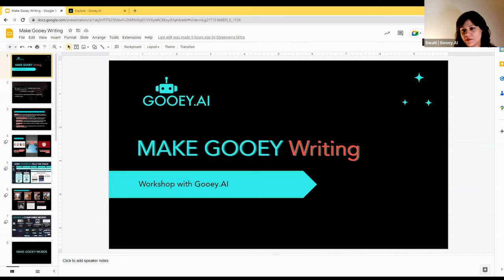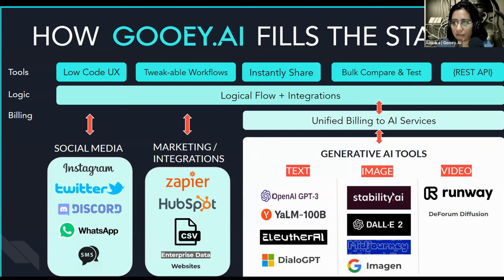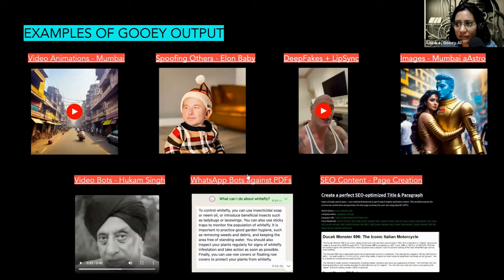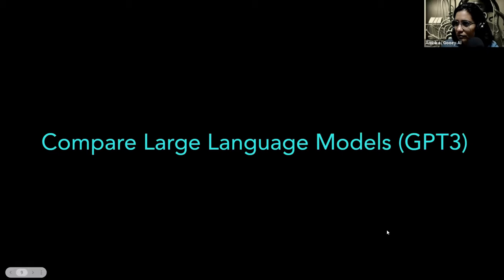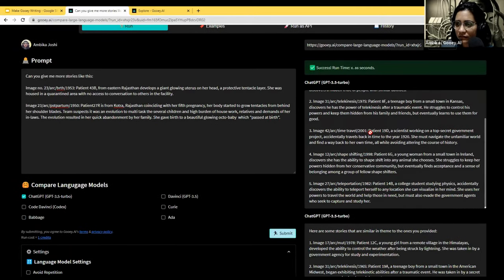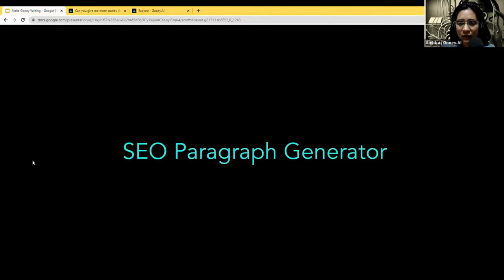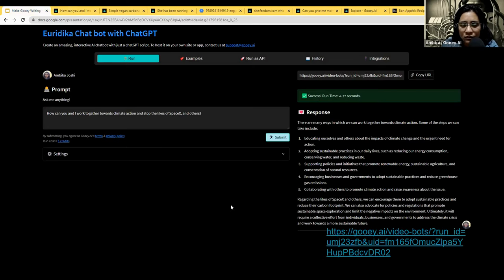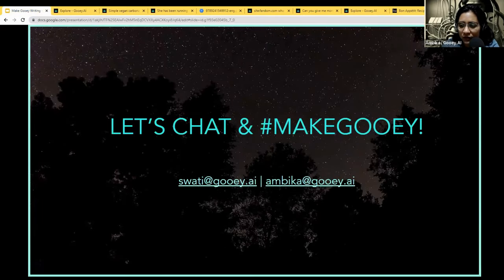MakeGooey Writing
MakeGooey Writing was a workshop hosted on the 9th of March 2023, 9:30 PM IST.

This workshop conducted by Ambika Joshi explored different text based generative AI tools that includes learning about multiple LLM models and other easy no code workflows on Gooey.AI